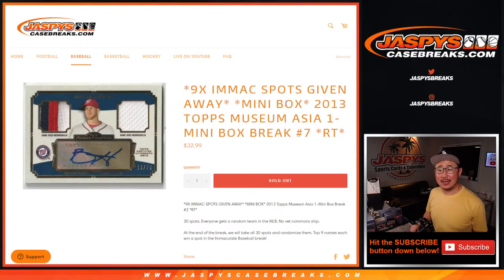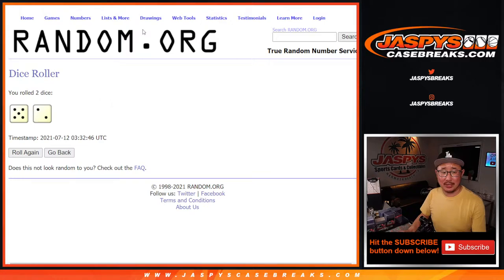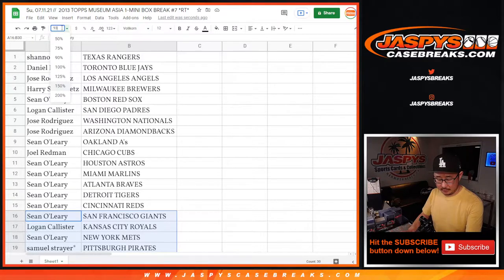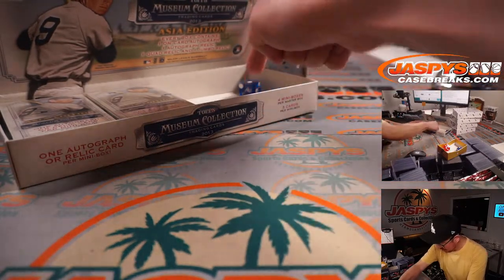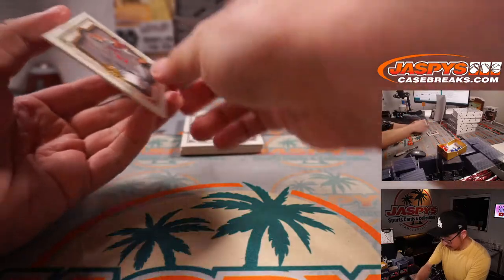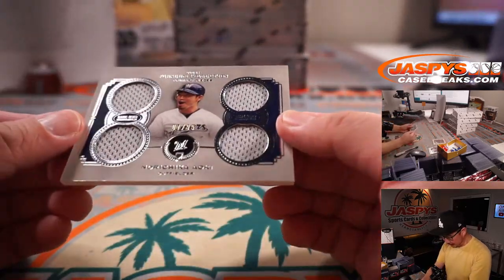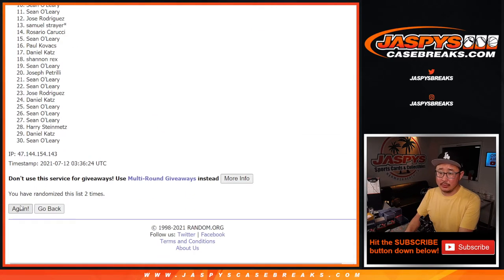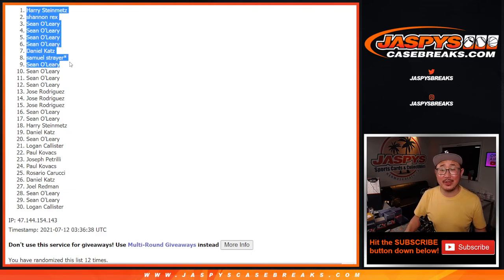Su, 07.11.21 // 2013 TOPPS MUSEUM ASIA 1-MINI BOX BREAK #7 *RT*